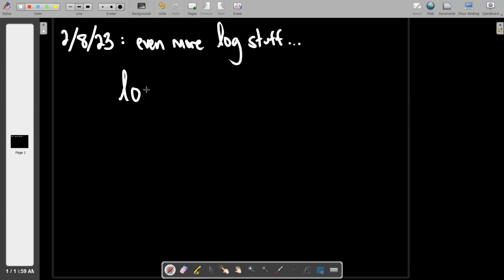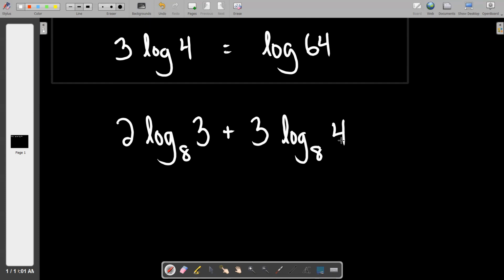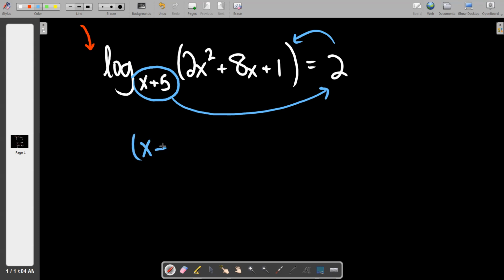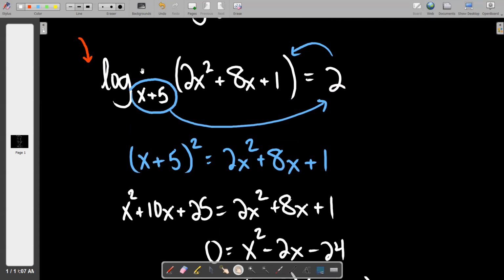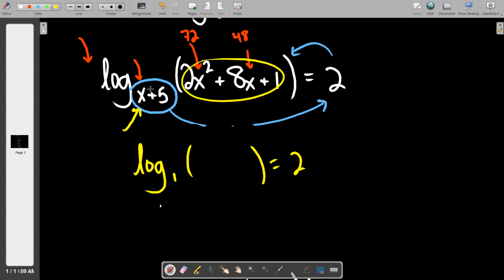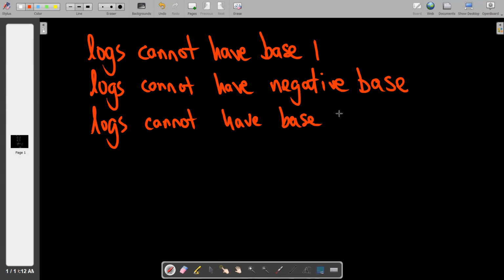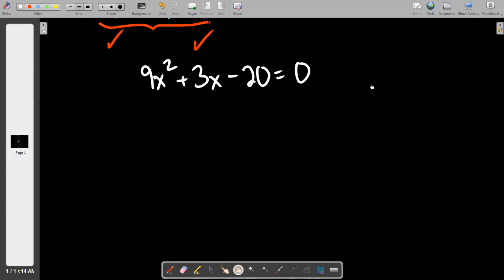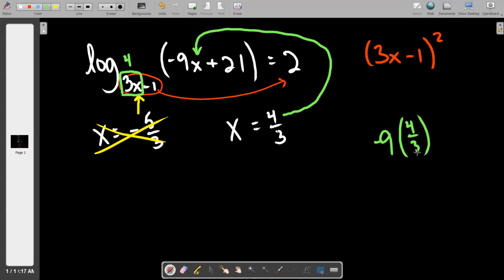More Log Stuff